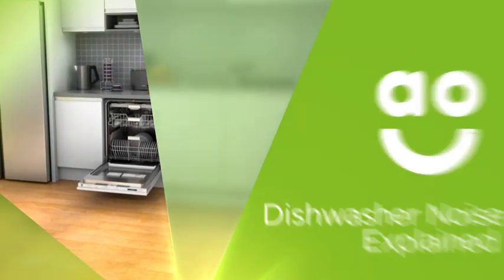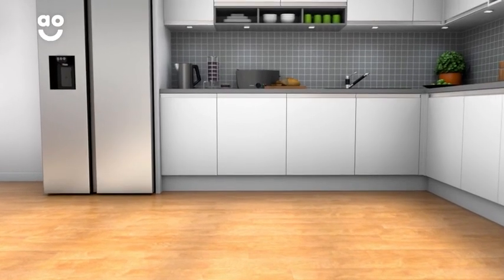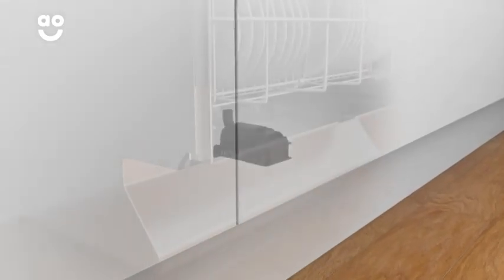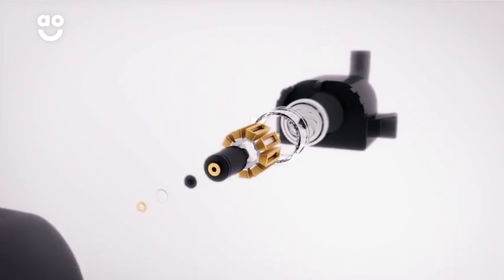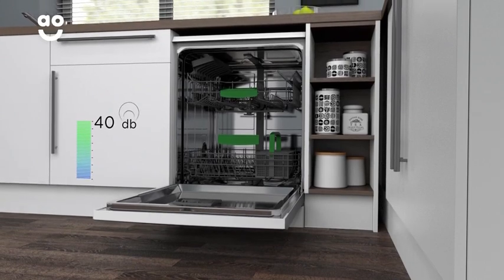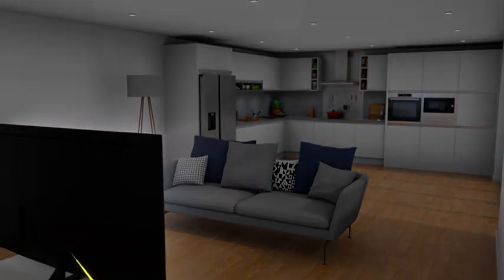Noise Levels Explained - Dishwashers | ao.com